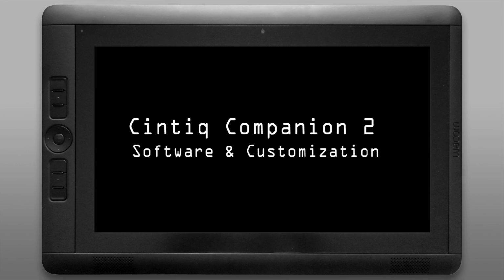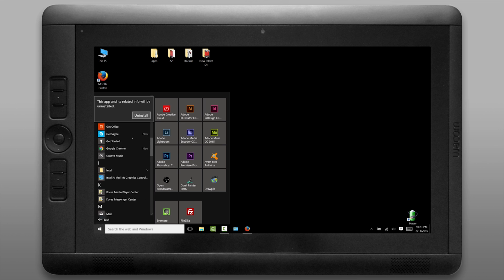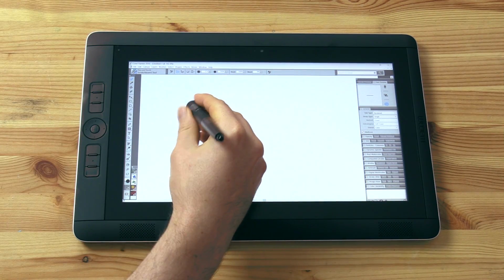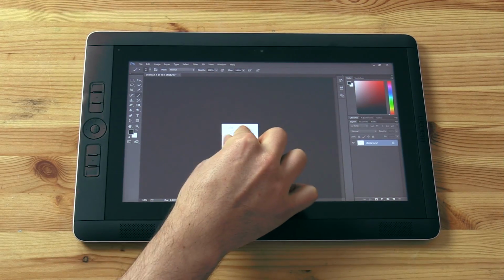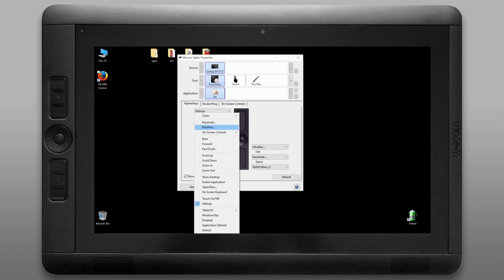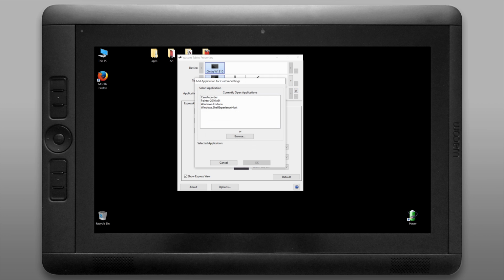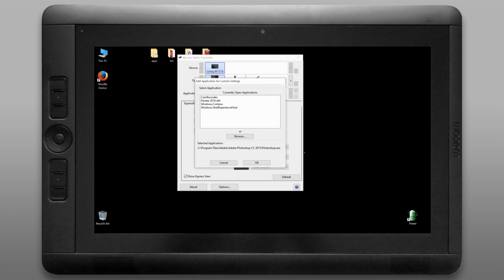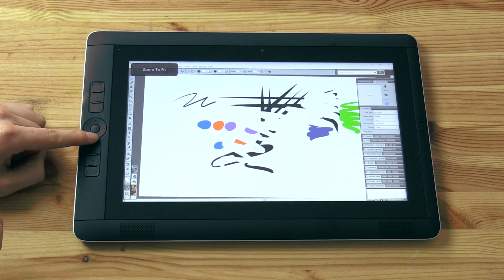CINTIQ COMPANION 2 Review - Express Keys & Software Demo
In part 4 of my Wacom Cintiq Companion 2 review, I'll guide you through installing software on your tablet. I'll also demonstrate how to add common shortcuts to your Express Keys.

0:00 Installing software
0:27 Organizing applications
1:28 Color management settings
2:19 Testing pen and touch
2:44 UI scaling adjustments
3:26 Customizing express keys
7:34 Final test and conclusion